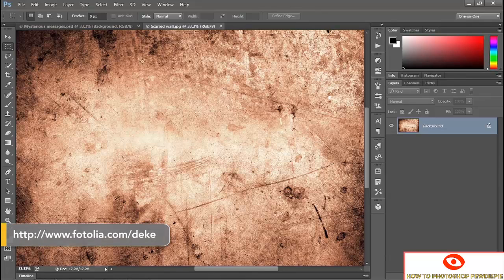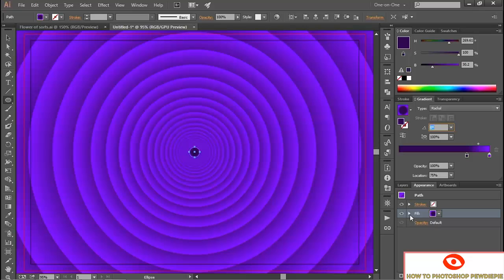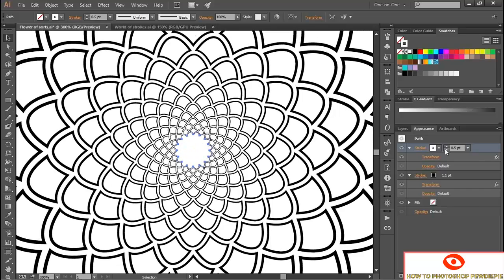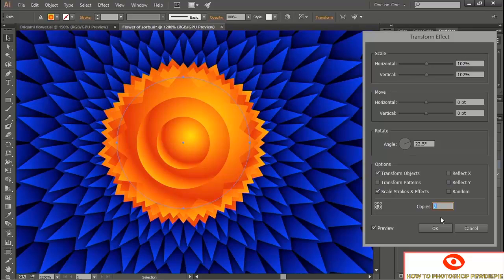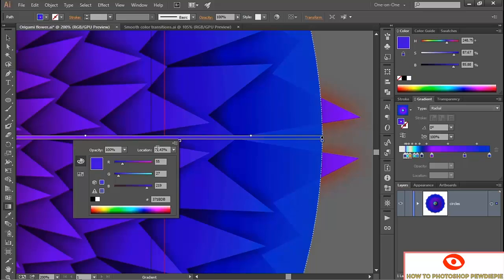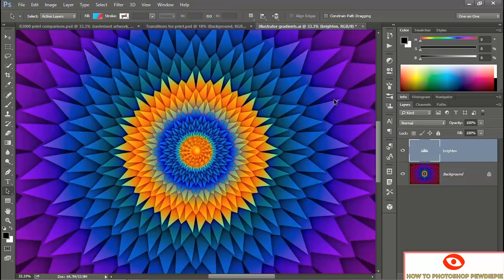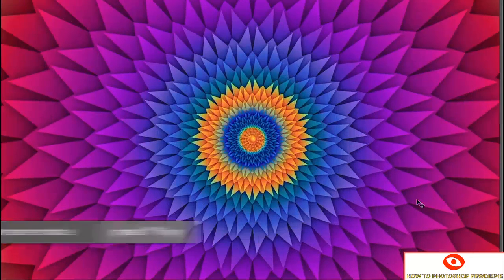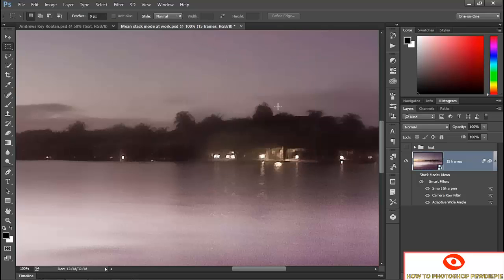How to Photoshop - Master Photoshop Techniques in JUST 1 WEEK Part 39 - Photoshop Tutorial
Subject: Design, Photoshop, Raw Processing, Design Techniques
Software: Photoshop, Illustrator, Camera Raw

This course is a collection of short Photoshop and Illustrator projects and creative effects that can be completed in ten minutes or less. The series is taught by computer graphics guru and presented in his signature step-by-step style. The intent is to reveal how various Photoshop and Illustrator features can be combined and leveraged in real-world examples so that they can be applied to creative projects right away.

How to Photoshop Pewdiepie Group: [Online Photoshop CS6 Courses for beginners]

In this course, you'll learn: [Photoshop Techniques online]

1. Clearing the list of recently used fonts in InDesign 00:08
2. Two ways to search fonts in InDesign CC  06:48
3. Drawing flowering vectors in Illustrator 11:28
4. Stroking the petals to create a lattice effect 29:44
5. Creating a flowering origami effect 46:37
6. Painting shapes with transitional gradients 55:24
7. Correcting the brightness and banding of a printed image 01:11:27
8. Further reducing banding with a gradient layer 01:29:34
9. Smoothing away noise with the Mean stack mode 01:41:26
10. Developing a sweetly romantic tropical island 01:49:34

think in the comments!